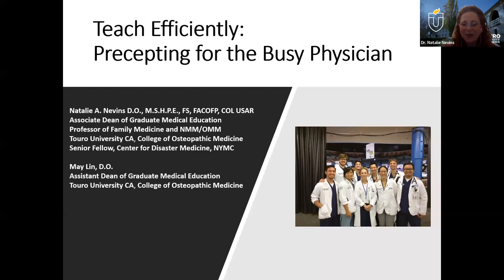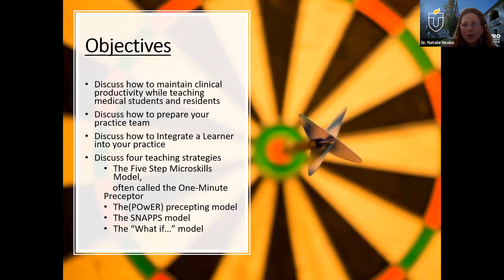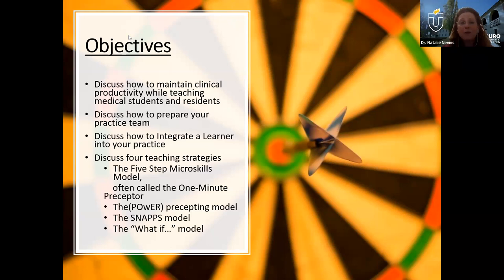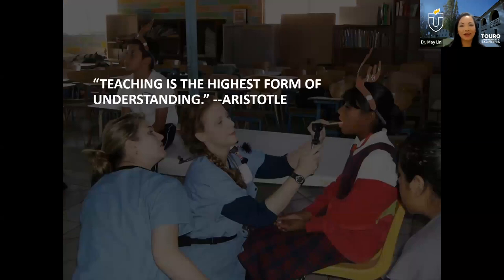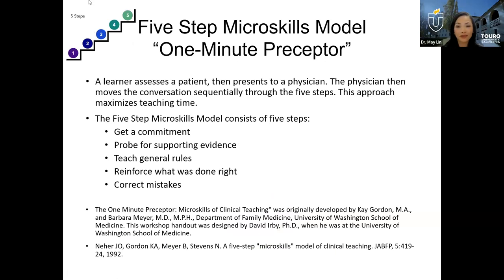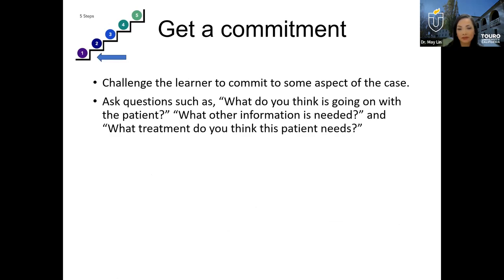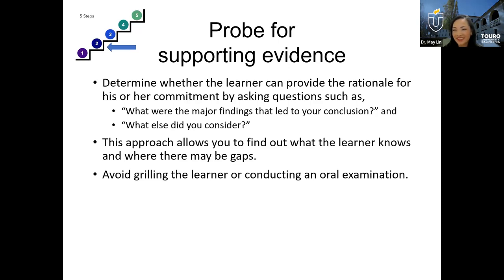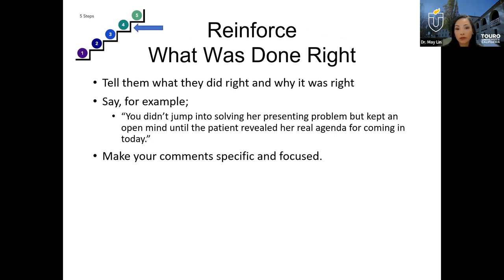Virtual Grand Rounds - "Teach Efficiently: Precepting for the Busy Physician"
Dr. Natalie A. Nevins is the current Associate Dean of the Graduate Medical Education and Program Development of the College of Osteopathic Medicine at Touro University. Dr. May Lin is the Assistant Dean. In this Virtual Grand Round, the learning objectives include discussions of how to maintain clinical productivity while teaching medical students and residents, how to prepare your practice team, and how to Integrate a Learner into your practice. Dr. Nevins and Dr. Lin will also discuss four teaching strategies: The Five Step Microskills Model, often called the One-Minute Preceptor, the (POwER) precepting model, the SNAPPS model, and the "What if..." model.